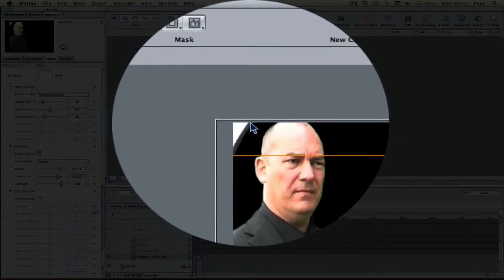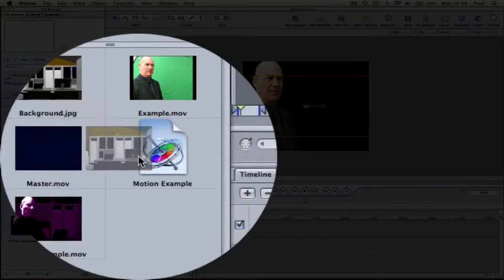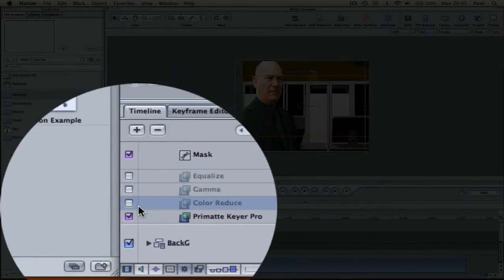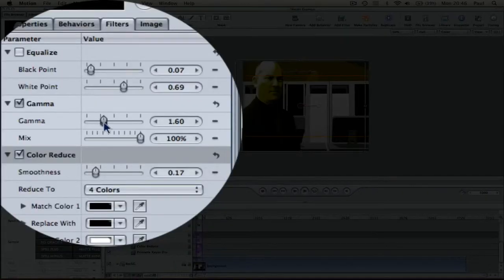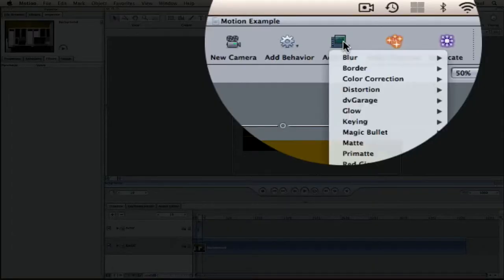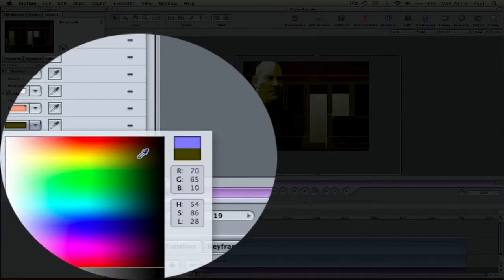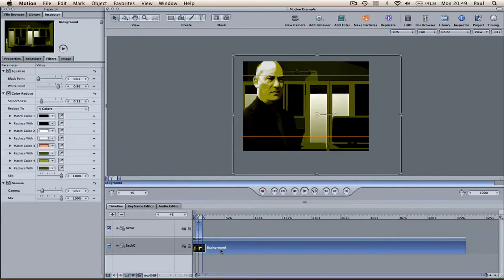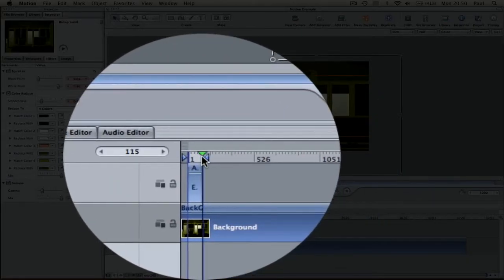Spring City Forum - Part 2 (Tutorial Video)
This video hopefully answers the question 'How did you get the mono colour effect in your film?'. Software used : Apple Motion (with Primatte Keyer Pro), Sketchup and Kerkythea.